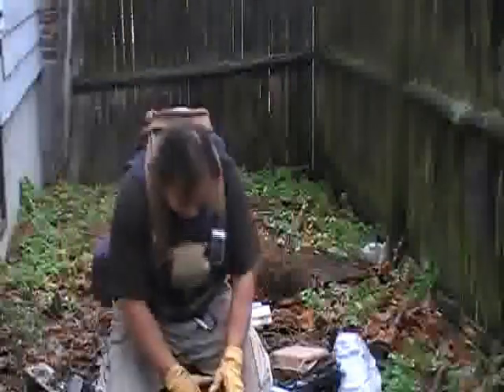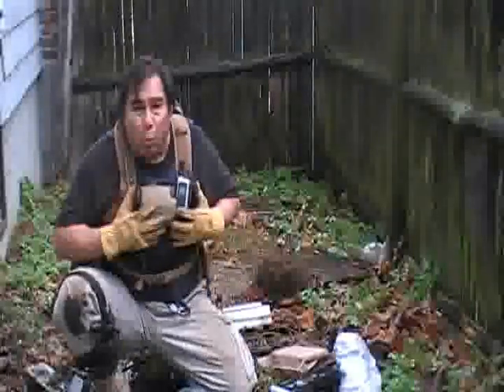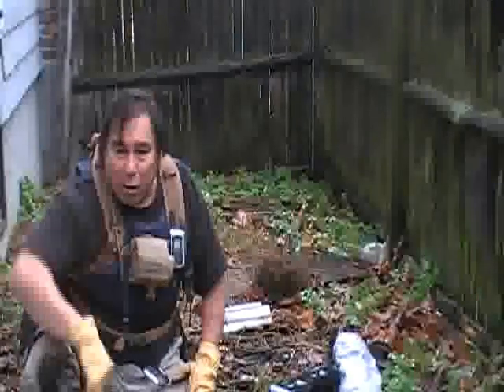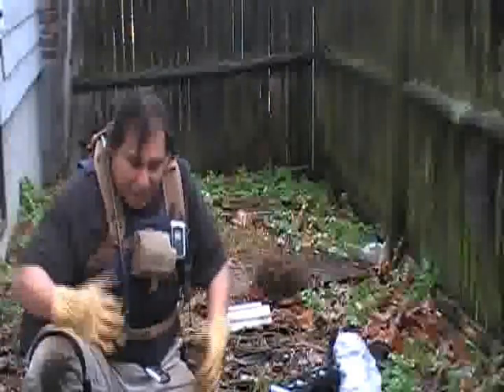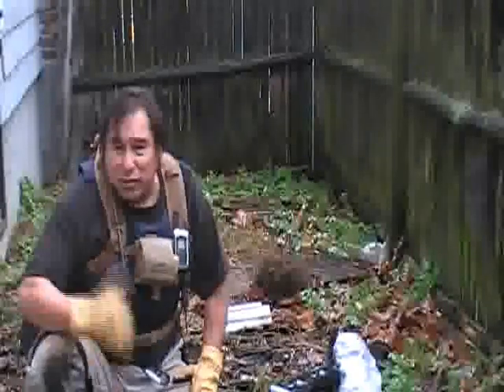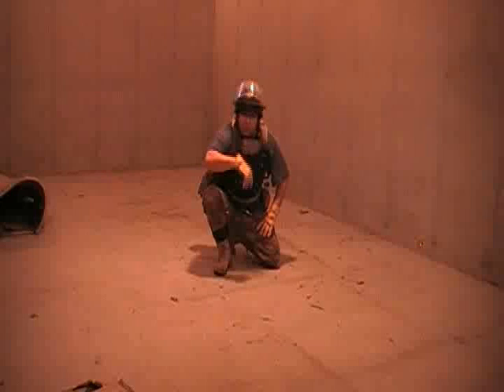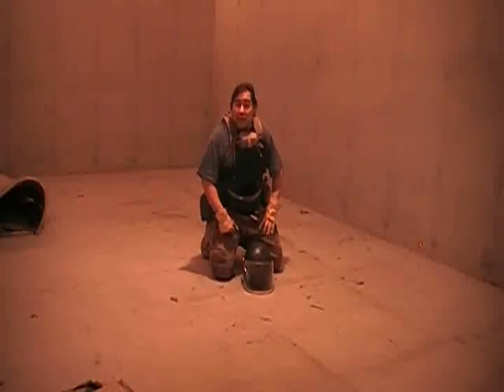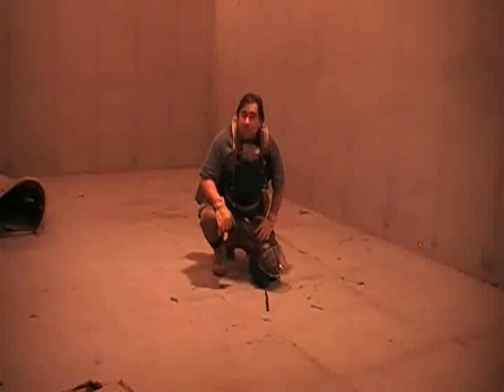Joe Maffei QDS History Part 3 Equipment training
How to train the Quick Draw with equioment.Combat for real world situations.